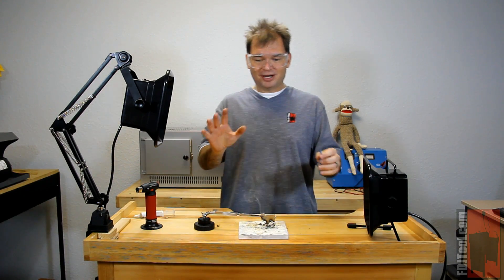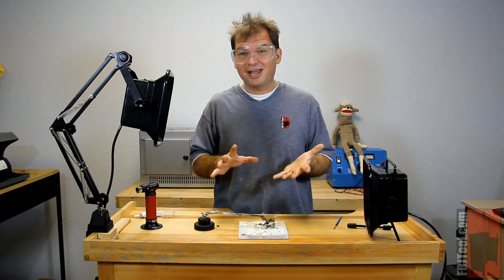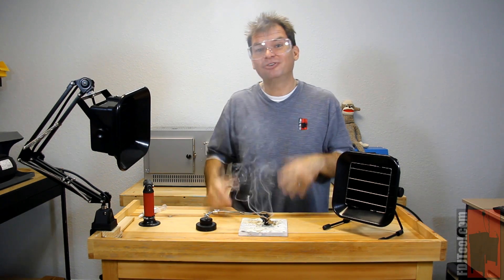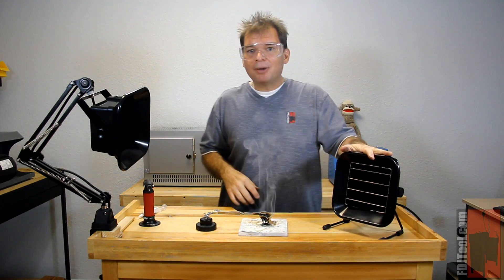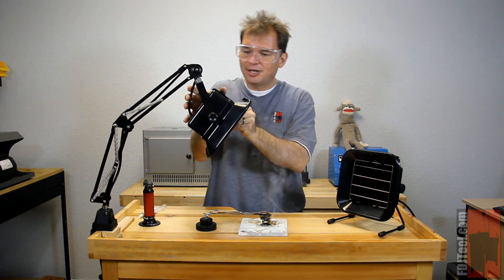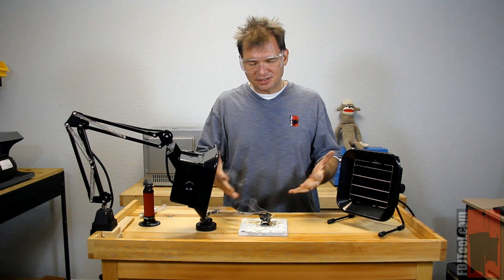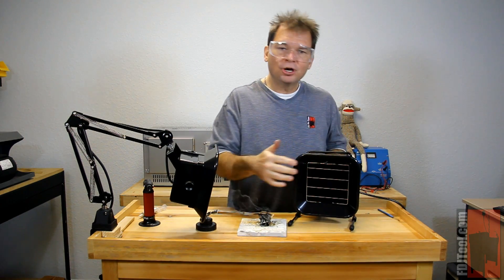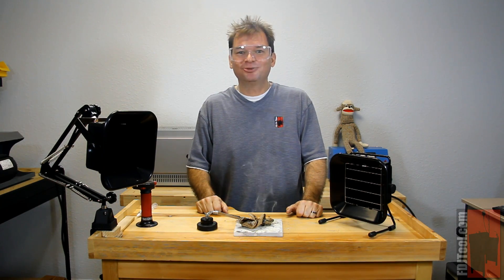Fume Extractors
Lead-free solder has created a healthier environment, but the more active fluxes required to be used with it give off more fumes. Our new Fume Extractors are the perfect solution to this smoky problem.

Features:
The Fume Extractor remove flux fumes from soldering workbench by drawing smoke through a carbon-activated filter.
Can process up to 1.37 cubic meters of air per minute.
Includes one replacement filter.
Adjustable stand allows for various angles.
Quiet fan.
ESD safe.
Just plug it in and switch it on.